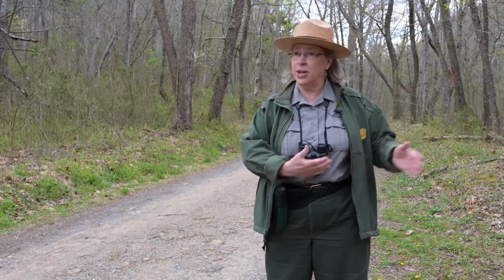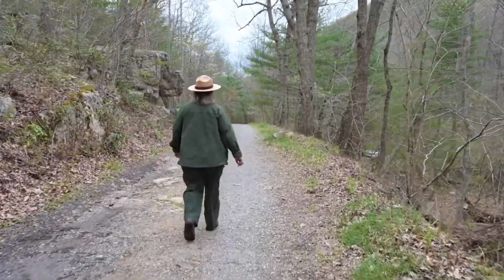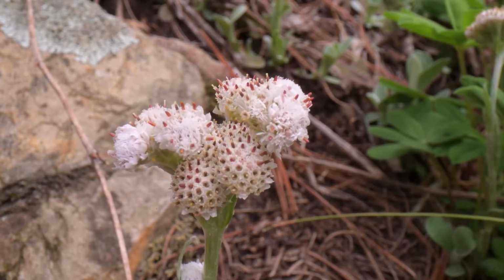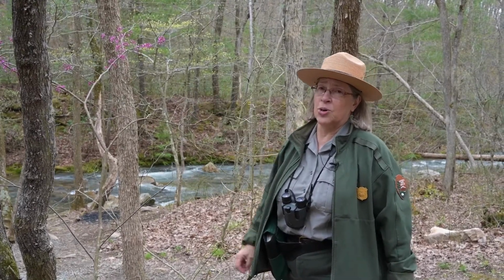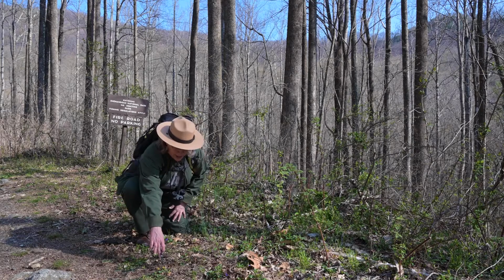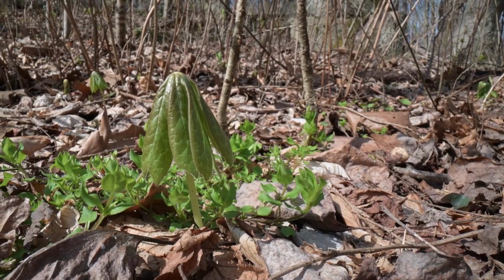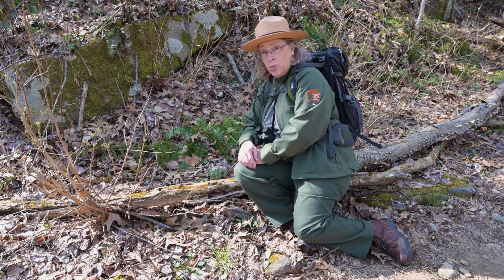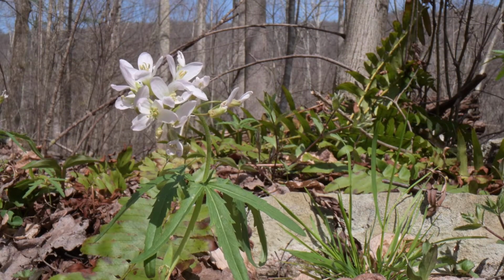R.O.V.E.R.S. Presents: Virtual Ranger - Wildflowers